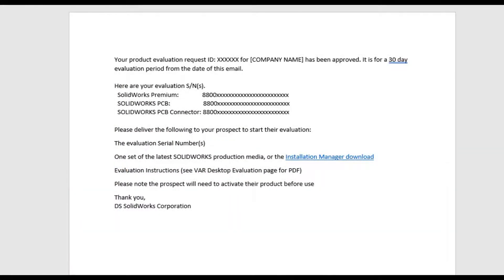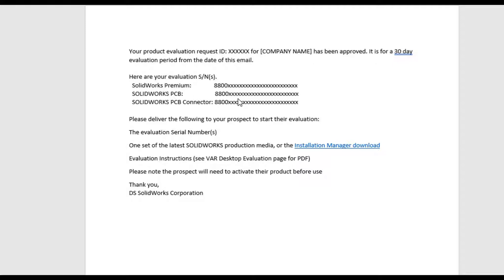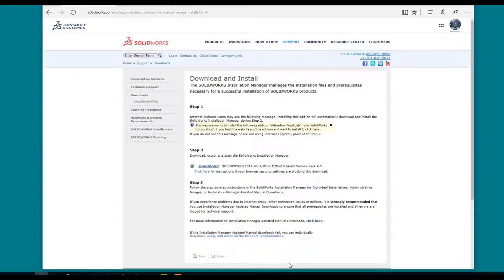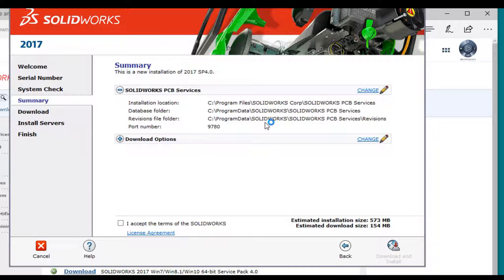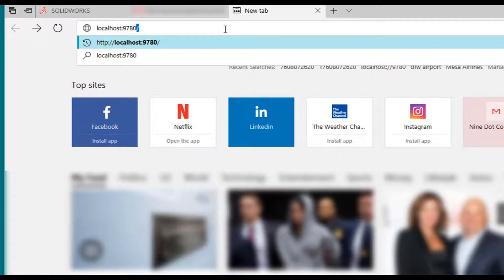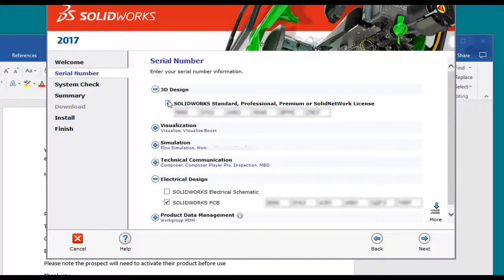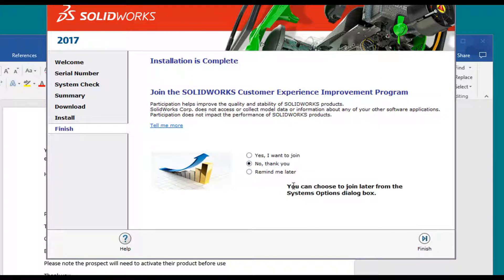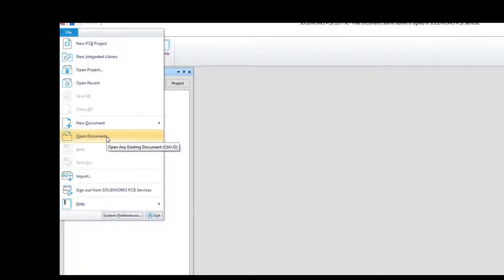SOLIDWORKS PCB Installation & Licensing (recommended method)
Given the number of products SOLIDWORKS represents, they have created an installation manager to assist in this area. If you are new to the SOLIDWORKS' installation and licensing process, this video will provide a step-by-step guideline. This video covers the installation of both SOLIDWORKS PCB and the SOLIDWORKS services.

In order for the collaboration capability to work, you need SOLIDWORKS PCB for the electrical, SOLIDWORKS for the mechanical, and the SOLIDWORKS services (or Altium Vault) for the interface. The video covers 3 scenarios will dictate the capabilities that are made available.  For more information on these 3 scenarios, check out